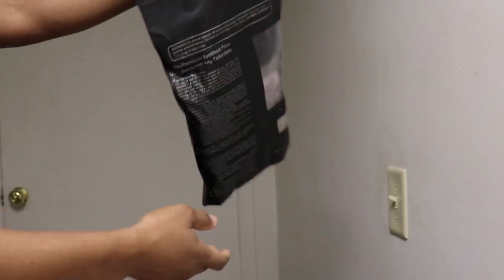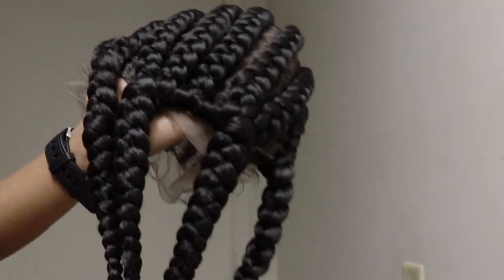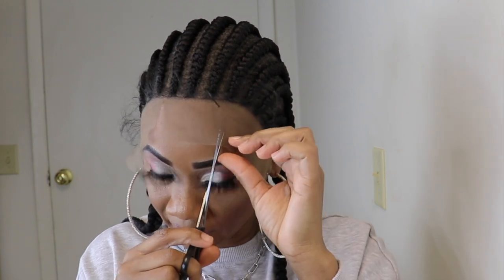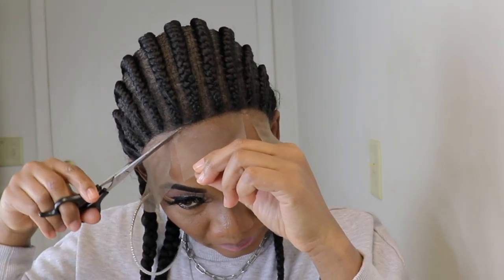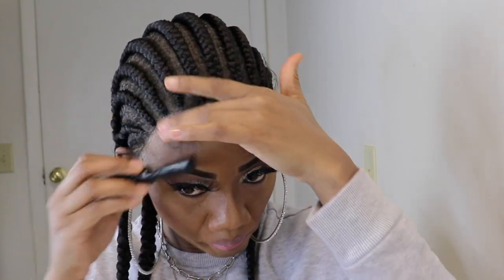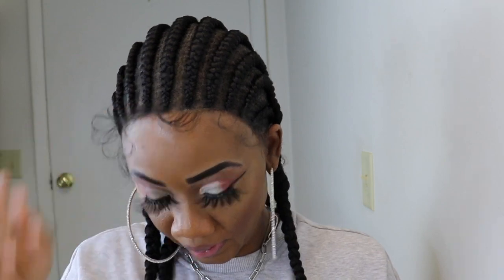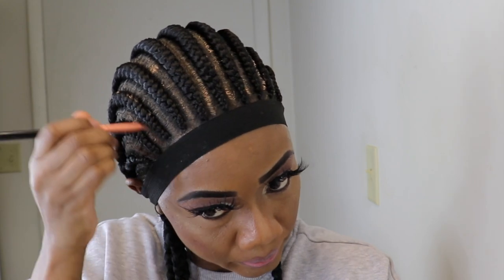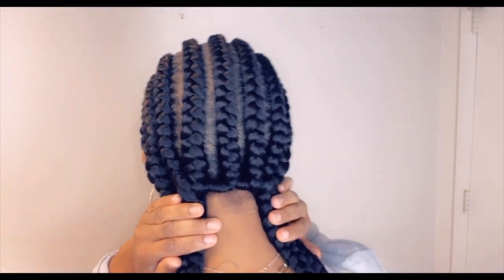Straight Back Feed-In Braid| Ft AliExpress Braided Wig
How to do straight back feed-in braids in 30 minutes.

Link to wig in video~~

Highlighter Palette~~~
Gorgeous Me Eye Shadow Tray~~~
Alicrown Lashes~~
BS_Mall Makeup brush Set~~~
5 Set Beauty Blender~~~

Spray Bottle~~~